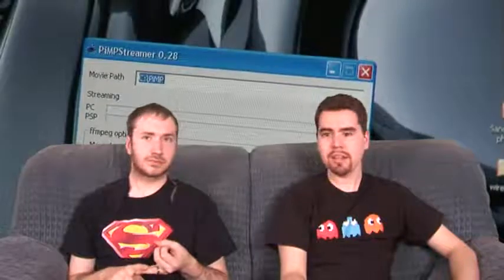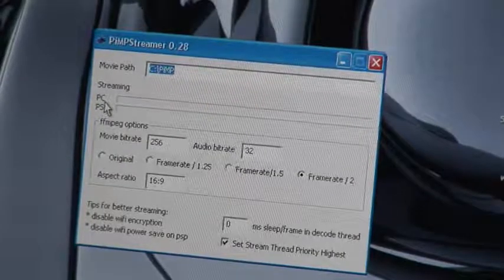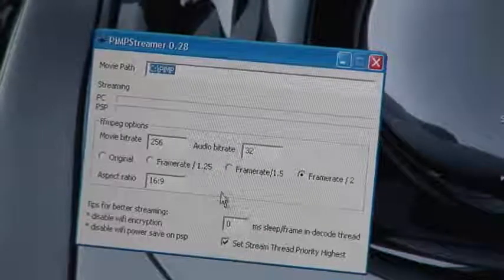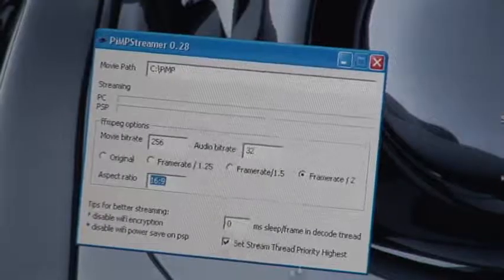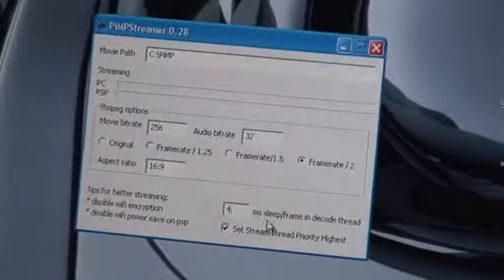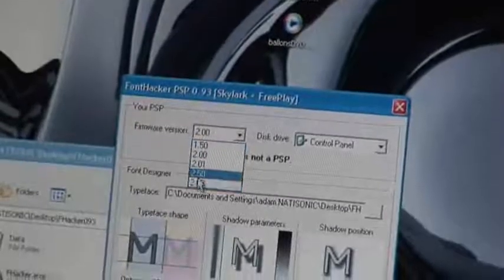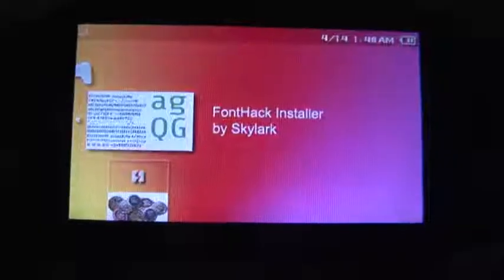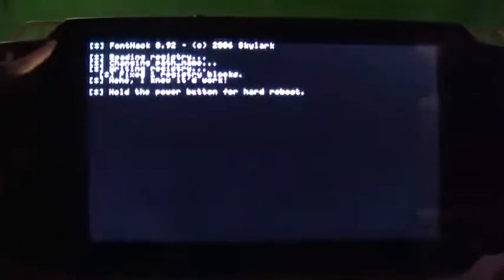PSP Hacking 101 - Episode 14 -Rap Intro Poxman Game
- Alpha release of our own homebrew PSP Hacking 101 LUA Game
- Location Free Video for 1.5 PSP with PiMPStreamer
- Change the System font with FontHacker & Reghacks

Too Smart Guys
Host: Pox
Host: Ragable